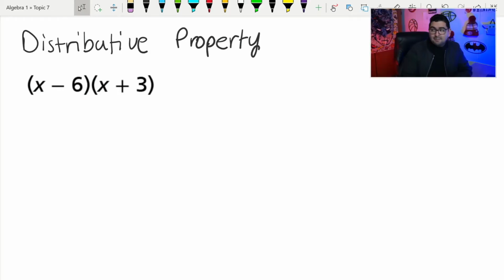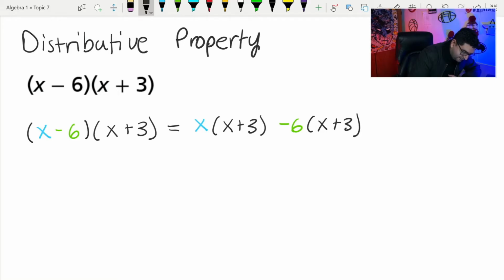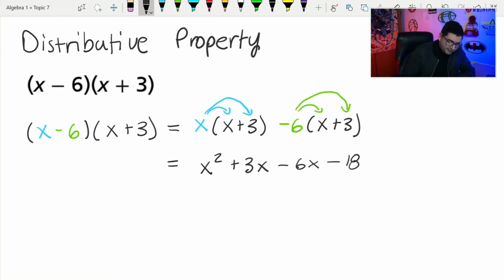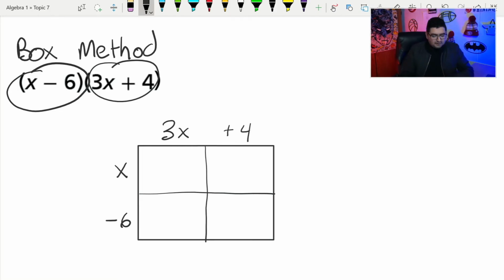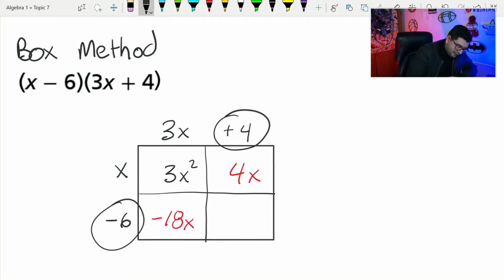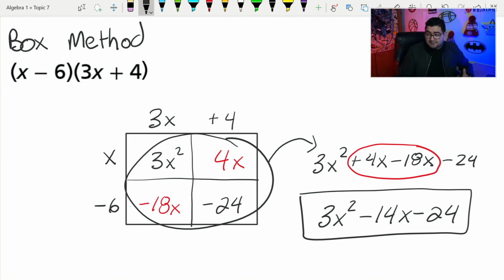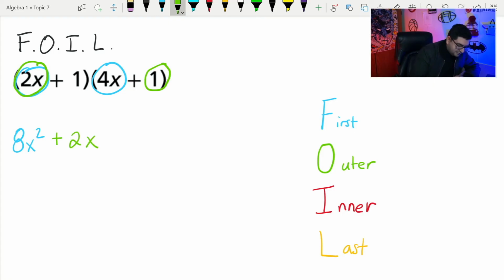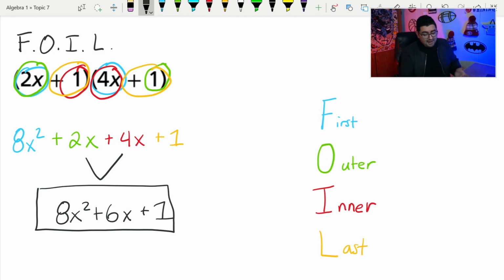Binomial x Binomial: (Distributive Property, Box Method, and FOIL)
In this video you will learn how to multiply a binomial by another binomial using three separate methods.